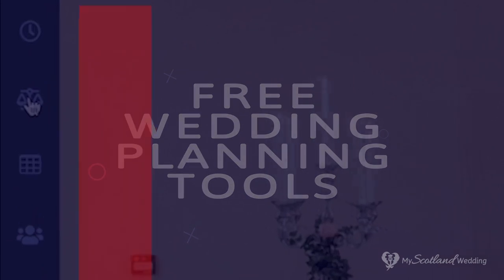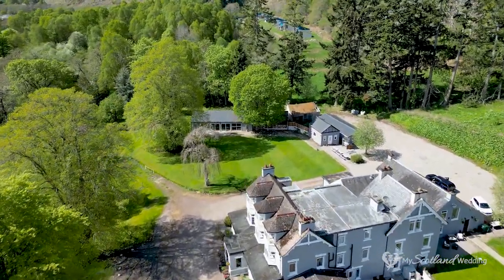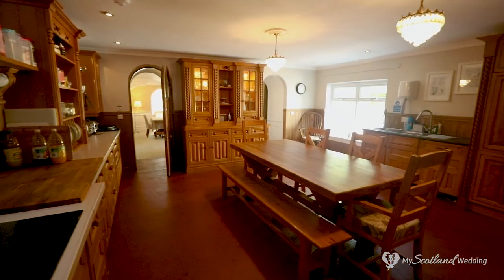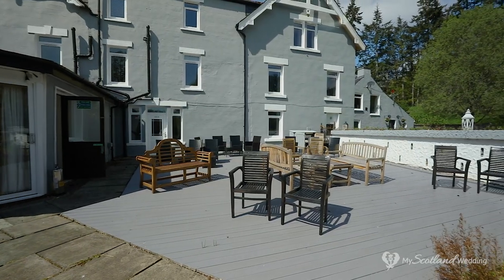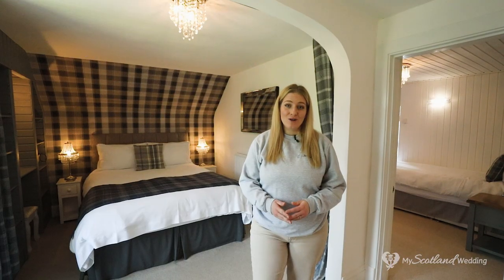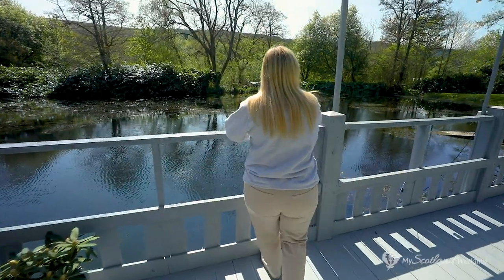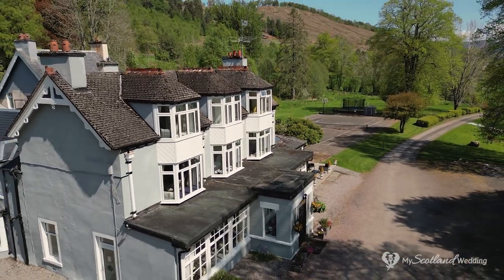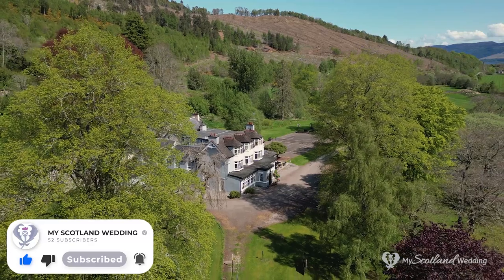10 - Polmaily House Video Tour, Drumnadrochit (Scottish Highlands)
Welcome to our latest wedding venue video tour of the wonderful Polmaily House, situated in the Scottish Highland Countryside near Drumnadrochit - which is a short drive from Inverness.

We love finding venues that are not so well known and we hope that after you have watched this video, you'll want to visit in person and book Polmaily for your big day.

It's a great flexible space, with so much to offer weddings of all sizes.

You can find out more details and get in touch with the Polmaily team on their listing in our directory at:

As the venue is still in its infancy as a wedding venue, you have a great chance of securing your dream date, so please get touch with the Polmaily team to discuss!